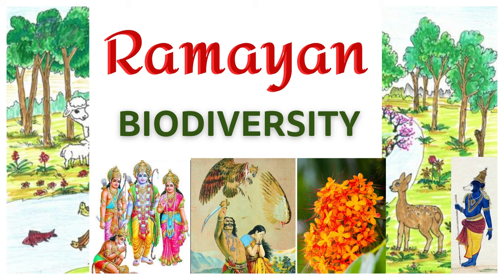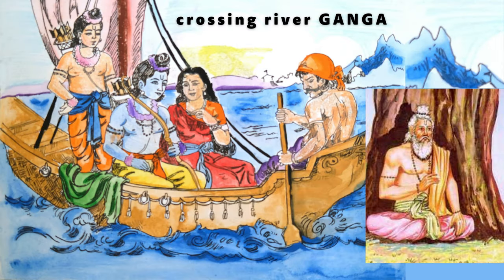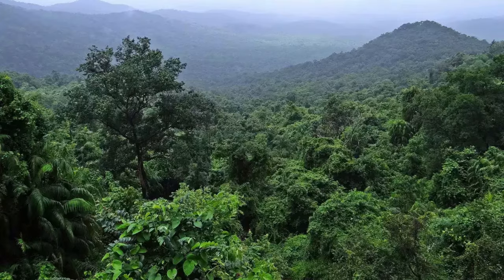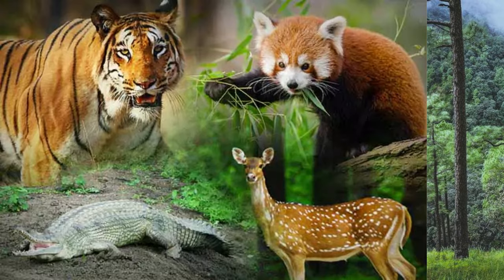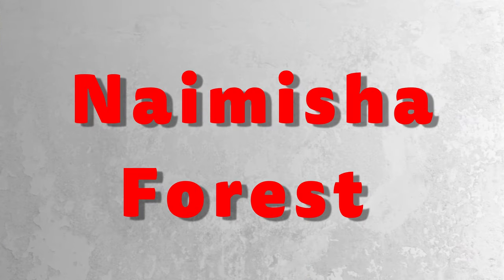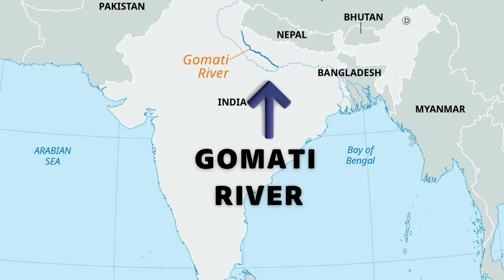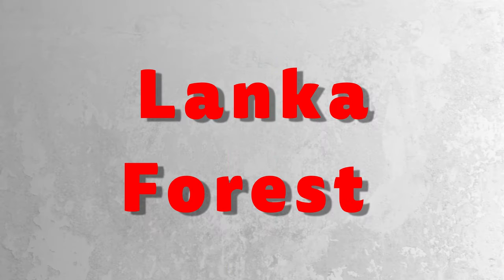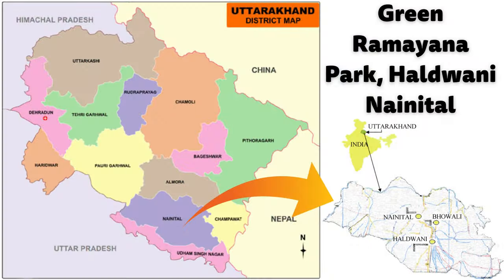Ramayana Biodiversity - FORESTS | Chitrakut Panchavati Ashokvan Dandakaranya Kishkinda | Babul ngo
RAMAYANA BIODIVERSITY series we bring you the story of Forests of the Ramayana. In the Epic Ramayana many holy Forests are mentioned . We bring you details of some of the Forests of the Ramayana along with the reference to the story.
 Chitrakut Panchavati Ashokvan Dandakaranya Kishkinda
Forest is a large green wild area that grows naturally. A forest is usually a big space covered with trees, thick vegetation, and animals, Birds and other life forms  living within. They are an essential part of our ecosystem that must be preserved and protected.

We request you to view these videos purely from the angle of Natural Elements depiction in the Epic

Other videos with links in the series Ramayana Biodiversity - Animals Birds

links for the Ramayana Biodiversity videos:-

CHAPTERS :
00:00  INTRO
00:03  Ramayana Forests
00:43 Chitrakut
01:28 Dandakaranya
02:13 Panchavati
02:40 Kishkindha
03:09 Dronagiri
03:28 Naimisha
04:00 Ashoka Vatika
04:17 Lanka Forest
04:51 Green Ramayana Park
05:01 OUTRO

Editor:  Yashwanth Takkallapally
Assisted by Mahak Aara
Research: Nahid S, Likitha R
Voiceover: Gangadhar Panday;  Mahak A, Nahid S
Graphics: Mahak Aara
Concept & Narration: Gangadhar Panday